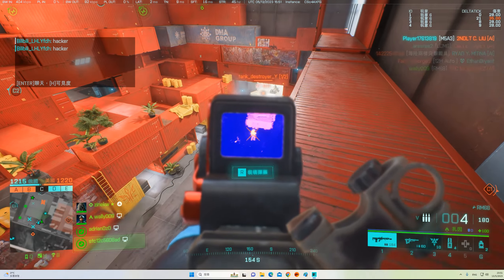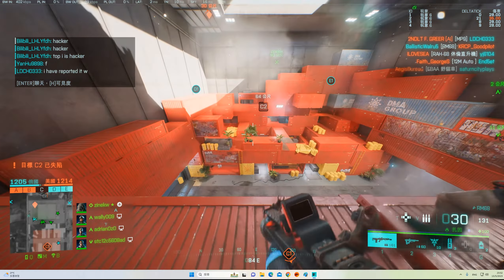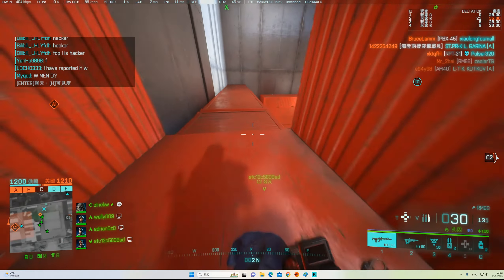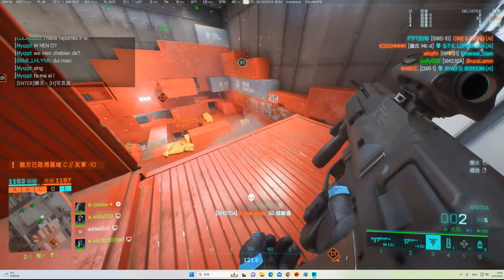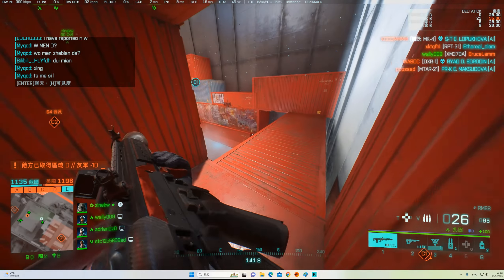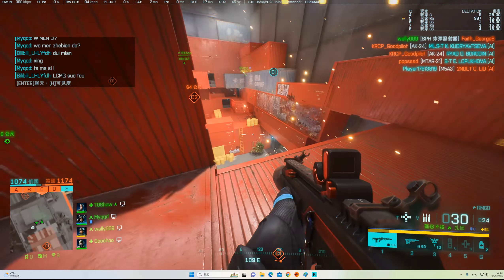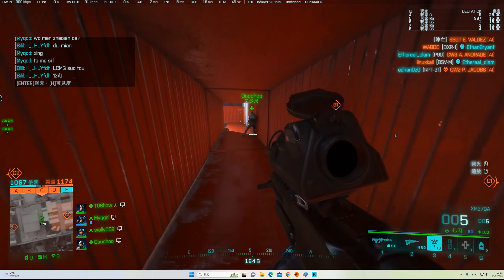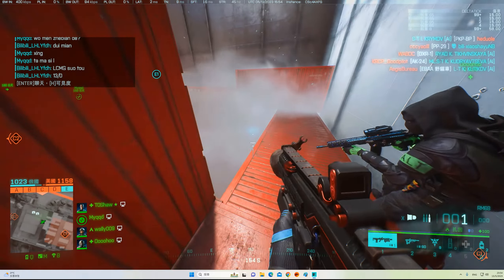2023-05-13 Battlefield 2042 日常RM68連殺